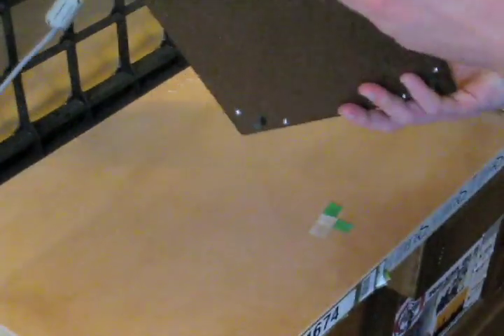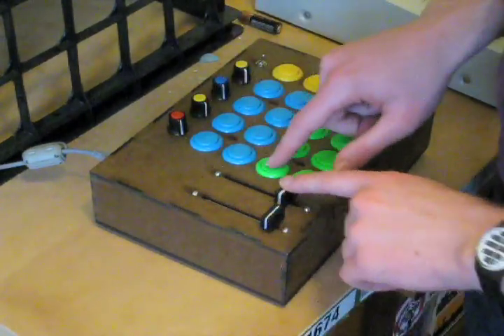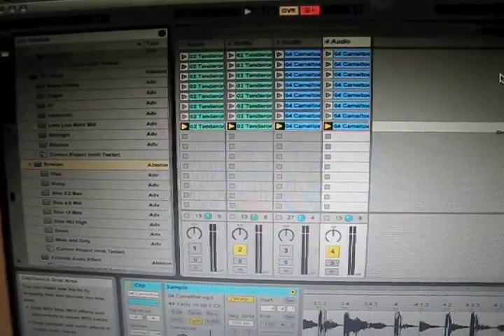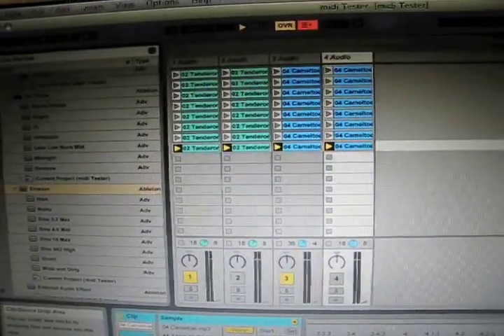DIY Arcade Midi Controller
This is a midi controller I made using the UMC32 from Hale Micro. This is just a little demo with some random songs being triggered, but I think you can get the idea.